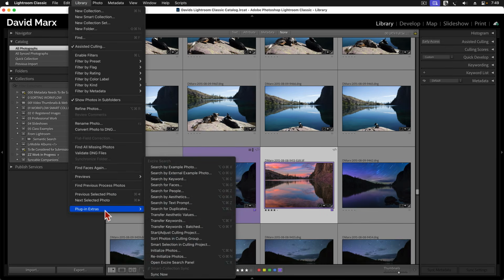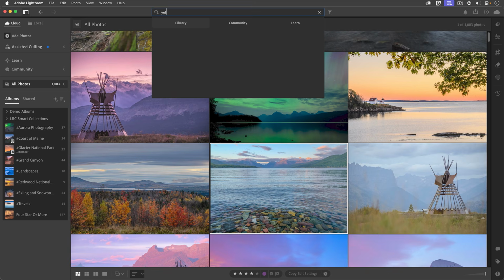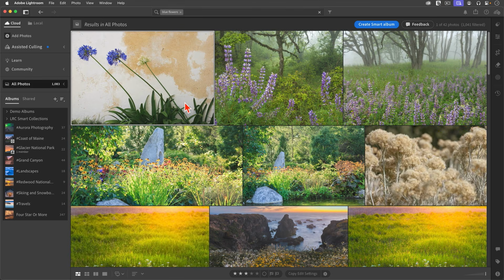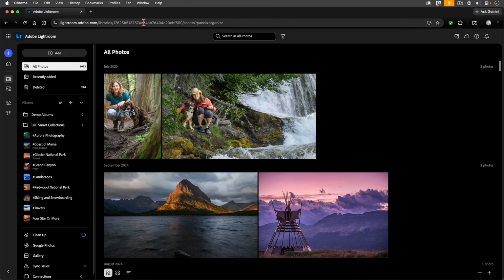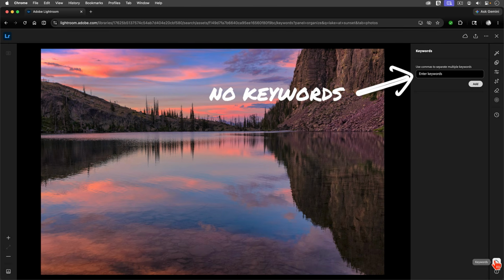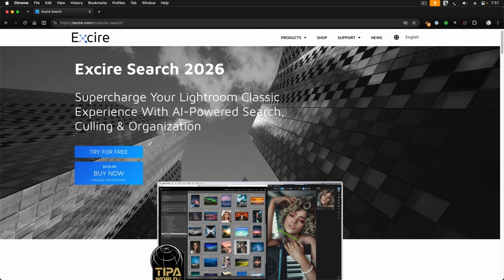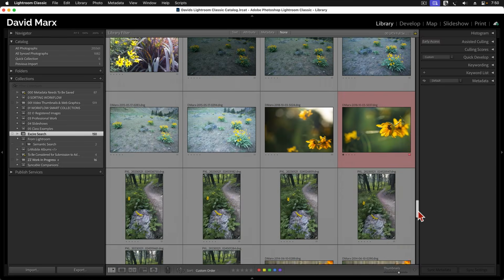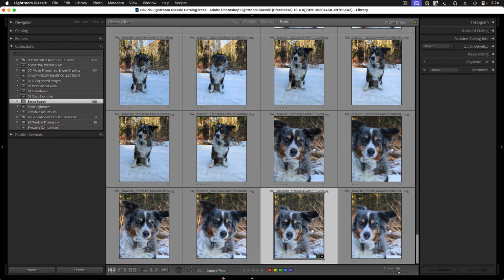How to Use AI-Powered Semantic Search in Adobe Lightroom & Lightroom Classic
Learn how to find any photo instantly using AI-powered *Semantic Search* in Lightroom and Lightroom Classic. Traditional image organization relies heavily on descriptive metadata and manual keywording. But let’s be honest: typing out keyword tags for every single shot is a tedious process—and if you skip it, your photos can easily get lost.

Fortunately, Artificial Intelligence is changing the game. With the release of the cloud-based Adobe Lightroom version 9.3, you can now use AI-powered Semantic Search to find your images using natural language text prompts! In this guide, we’ll explore how AI search works in Lightroom Desktop and Lightroom Web, and demonstrate a robust third-party solution that brings similar intelligence into Lightroom Classic.

💡 WHAT IS SEMANTIC SEARCH?
Unlike traditional keyword matching, Semantic Search uses AI to analyze the actual pixels in your images. The AI model interprets the context of your prompt (like "happy dog in snow" or "purple flowers") and arranges the matching images based on its confidence level—which Adobe refers to as "Relevancy." This allows you to find unmarked and un-keyworded photos without manual keywording!

In this tutorial, we cover two distinct approaches:
- Method 1 utilizes Adobe's cloud-based Semantic Search in Lightroom Desktop version 9.3 or higher and Lightroom Web.
- Method 2 covers AI powered search tools in Adobe Lightroom Classic using the *Excire Search 2026* plugin.

📍 CHAPTERS:
00:00 - What is Semantic Search?
01:15 - How to Use Native AI Search in Lightroom Desktop (v9.3)
02:45 - Lightroom Web Workaround for Lightroom Classic Users
04:15 - Syncing Web AI Search Results back to Classic Collections
05:15 - Method 2: AI Text Search in Lightroom Classic with the Excire Search 2026 Plugin
06:10 - Search by Natural Language Text Prompt (Excire Search 2026)
07:15 - Finding Visually Similar Photos (Find by Example)
08:10 - Conclusion